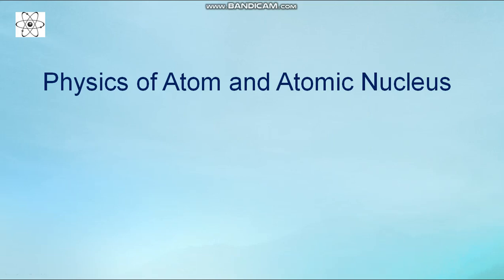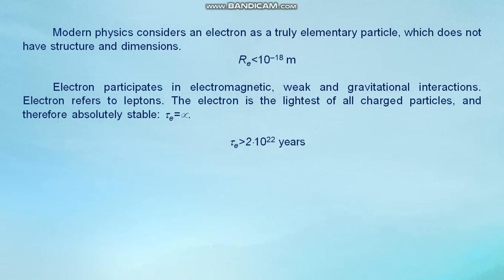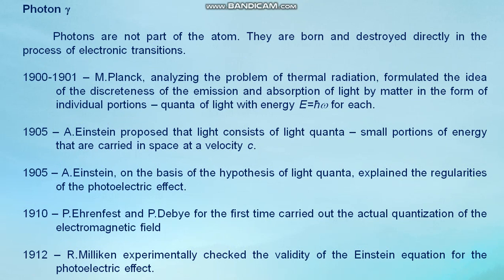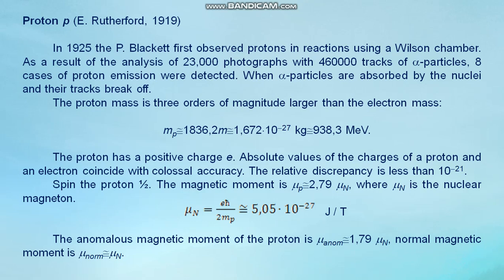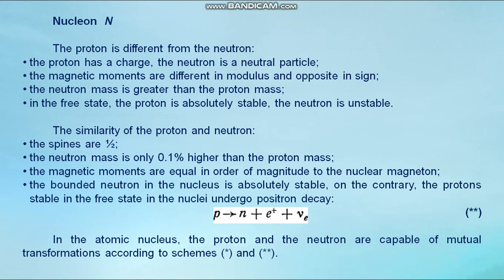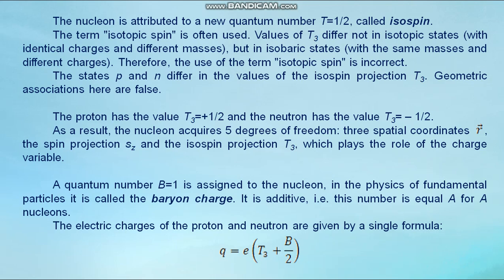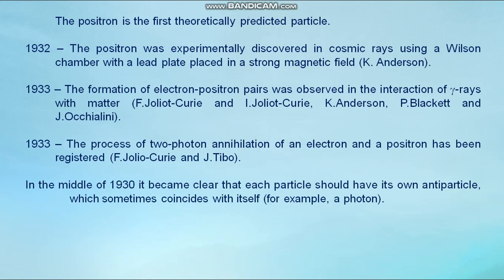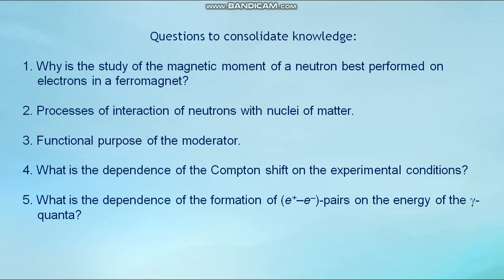Zhubayev AK Physics of Atom and Atomic Nucleus 19 lecture